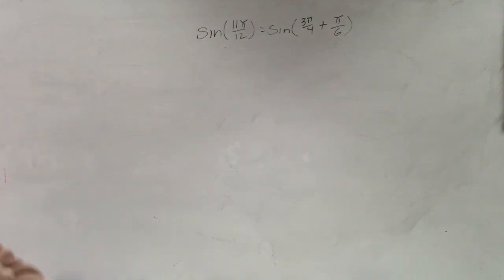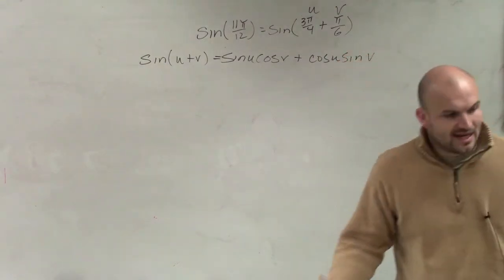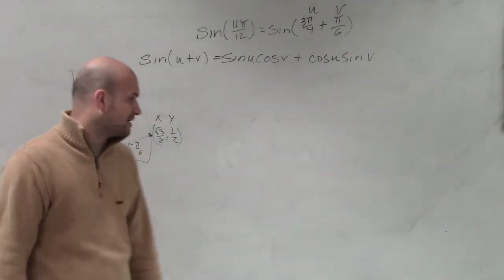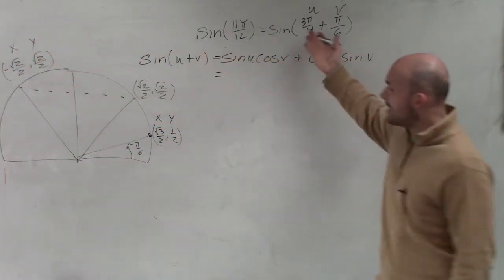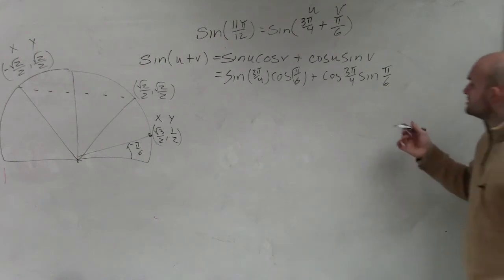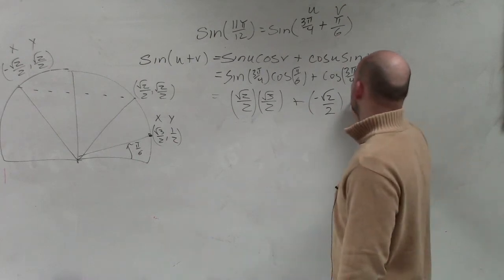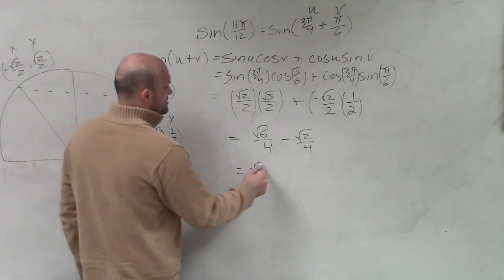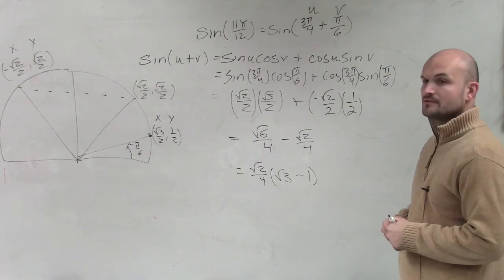How to evaluate sum of two angles using the sum formula for sine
👉 Learn how to evaluate the sine of an angle in radians using the sum/difference formulas. To do this, we first express the given angle as a sum or a difference of two (easy to evaluate) angles, then we use the unit circle and the Pythagoras theorem to identify the angles and obtain all the needed trigonometric function values of the angles. When we know the trigonometric function values of the two angles to be added or subtracted, we can apply the sum and difference formulas to evaluate the sine of the given angle.